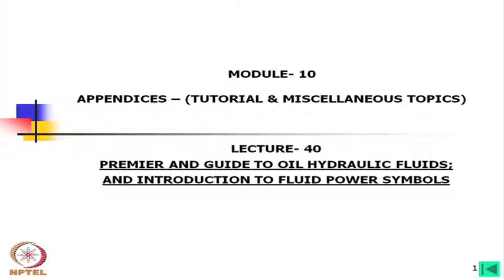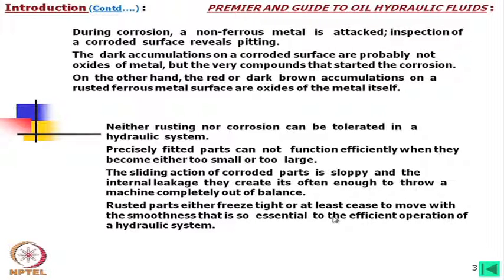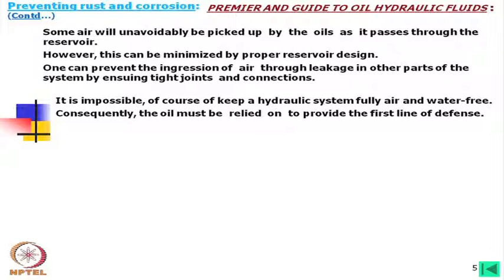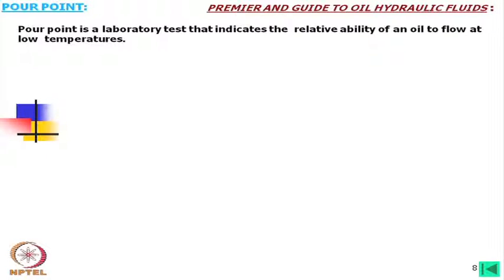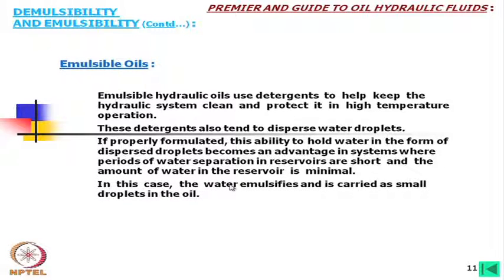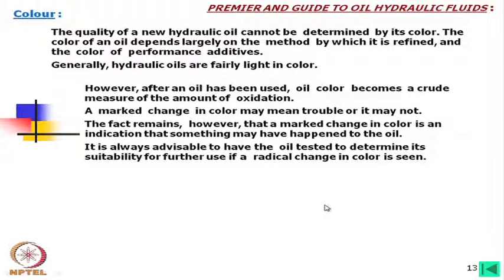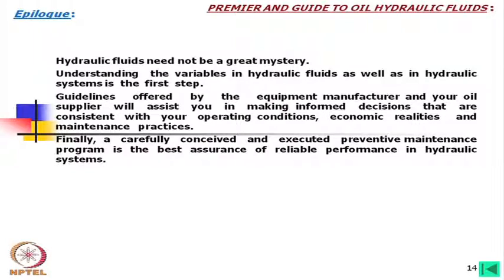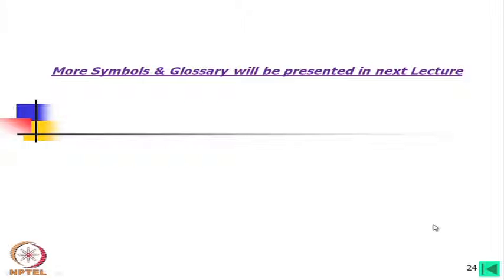mod-38 lec-40 Premier and Guide to Oil - hydraulic fluids ; and Introduction to Fluid Power Symbols